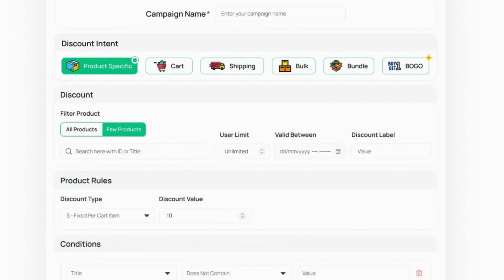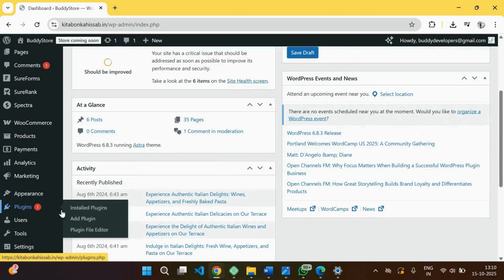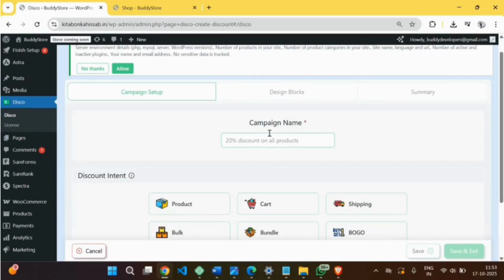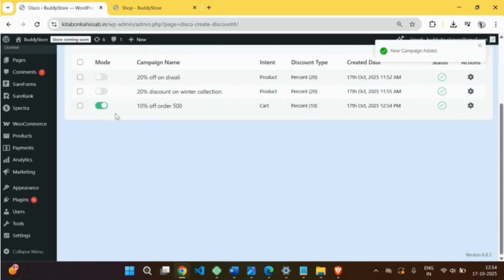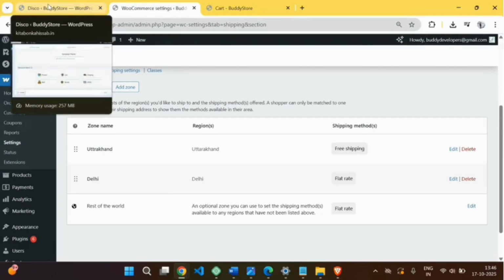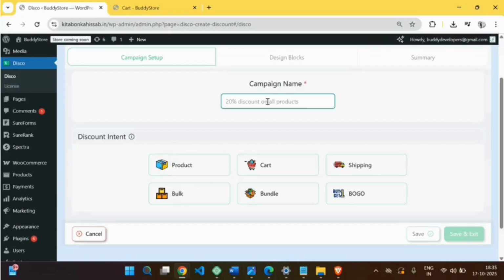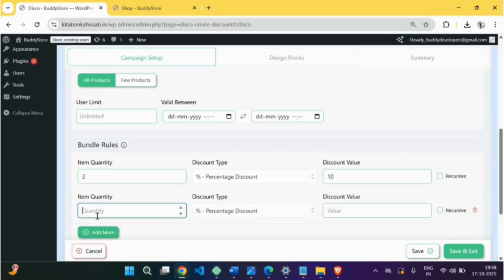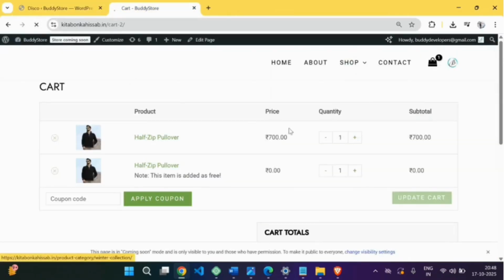⚡ Boost WooCommerce Sales with Discount Rules (Disco Plugin Guide)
⏰ [0:00] Introduction
Today, we're going to show ⚡ Boost WooCommerce Sales with Discount Rules (Disco Plugin Guide) .

📜 Description:
This video is about ⚡ Boost WooCommerce Sales with Discount Rules (Disco Plugin Guide).